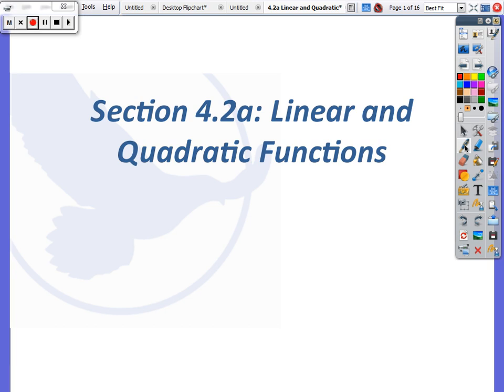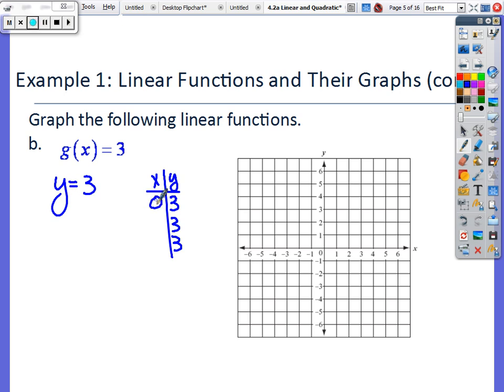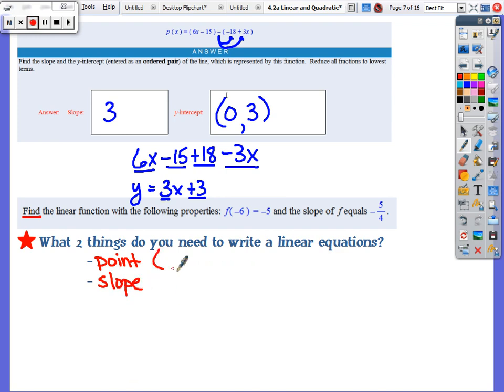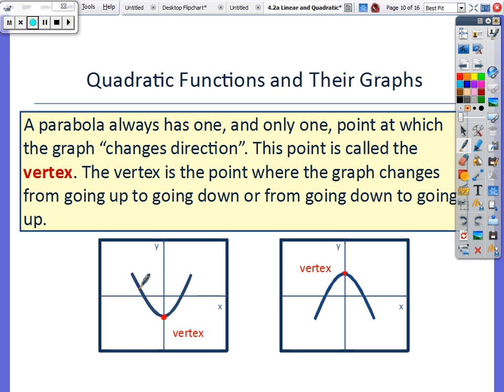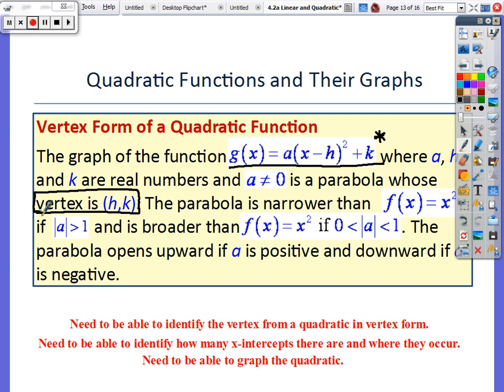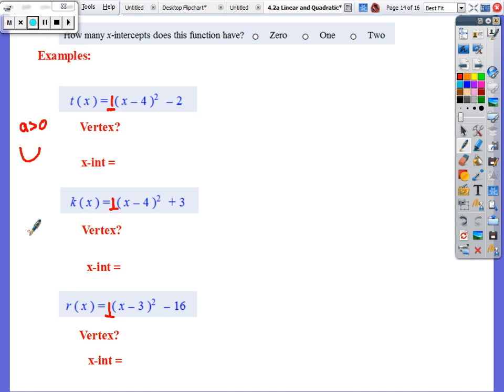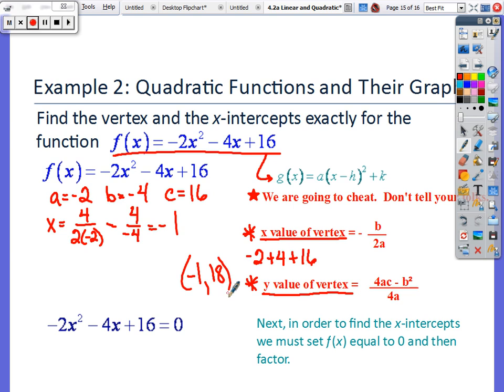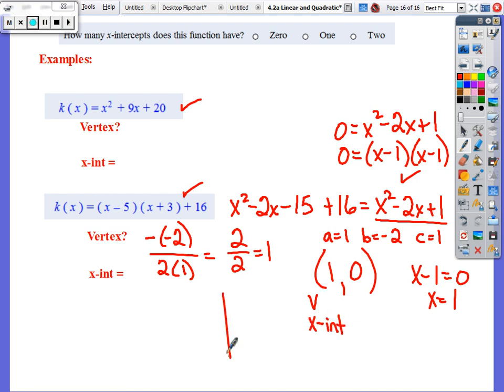4 2a Linear and Quadratic Functions